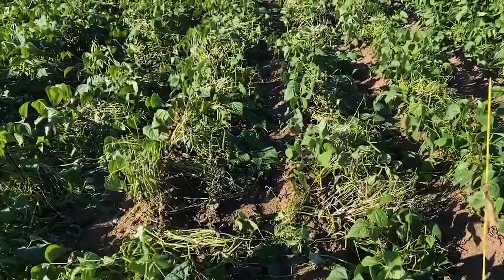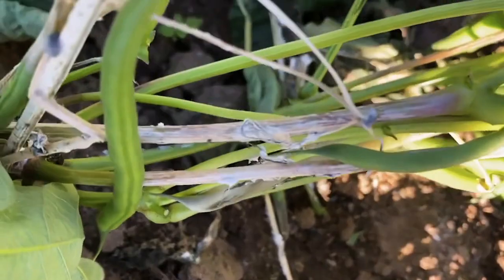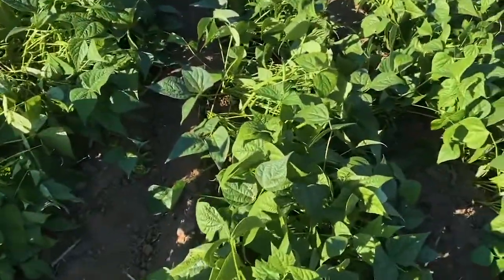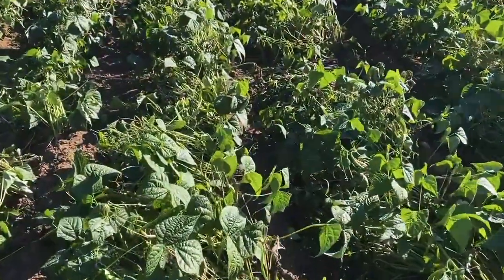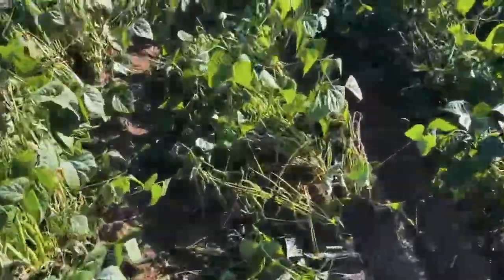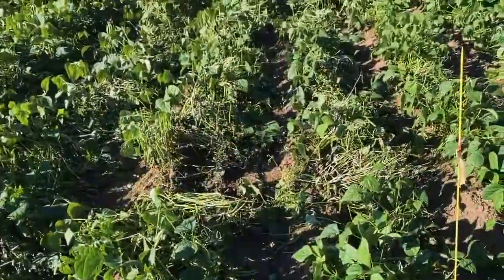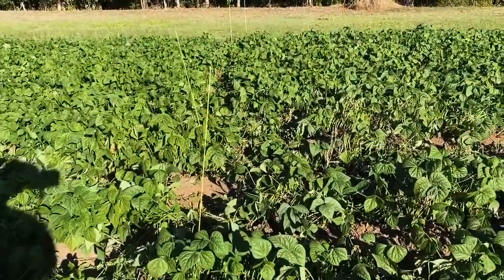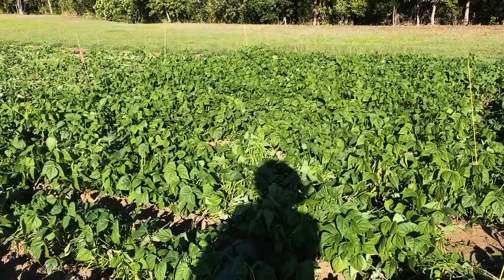Get sensational results for sclerotinia control in green beans with Luna Sensation fungicide.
Oscar Sargent, from Bayer Field Solutions, demonstrates the great results for sclerotinia control with Luna Sensation. Applied twice at 7 days apart, the Luna Sensation plots show healthy green beans, with little to no infection, compared to high levels of damage in the untreated plots.